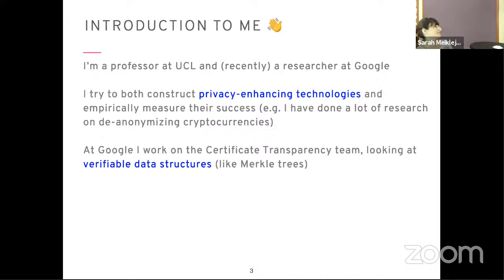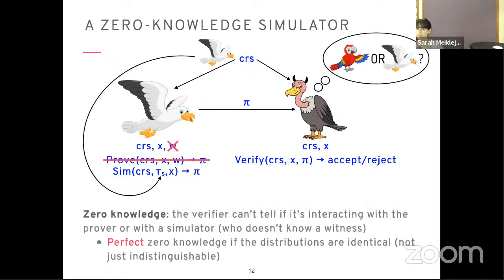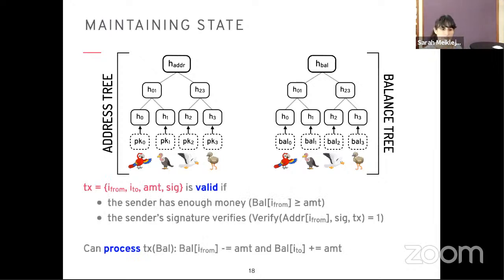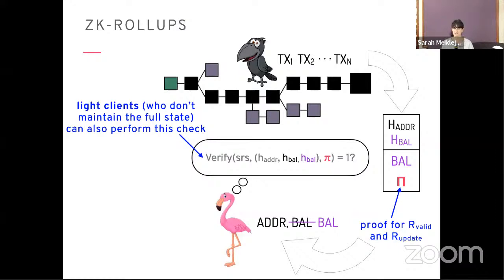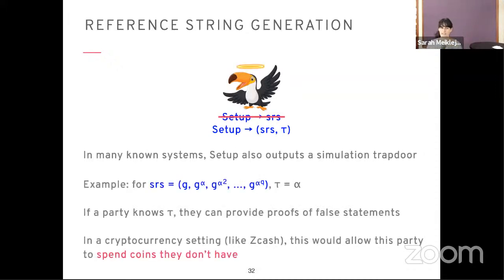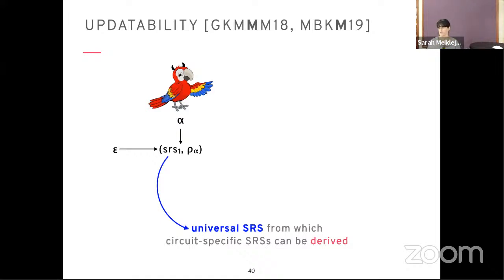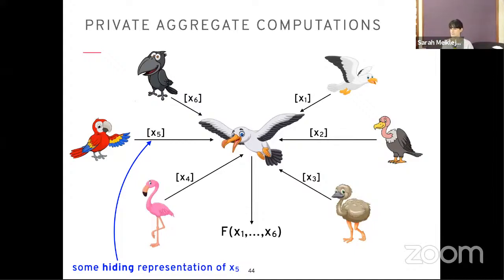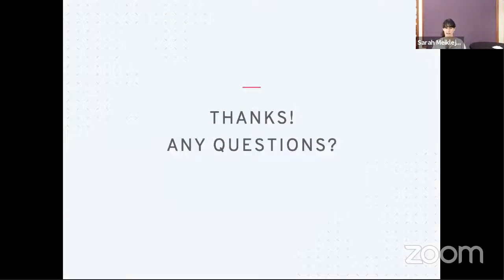An Evolution of Models for Zero-Knowledge Proofs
Invited talk by Sarah Meiklejohn, presented at Eurocrypt 2021.

Abstract: This talk will explore some of the recent (hyper)activity in the space of zero-knowledge proofs, looking at the applications that are driving their development, the different models that have emerged to capture these new interactions, the constructions that we can achieve, and where there is still work left to do.